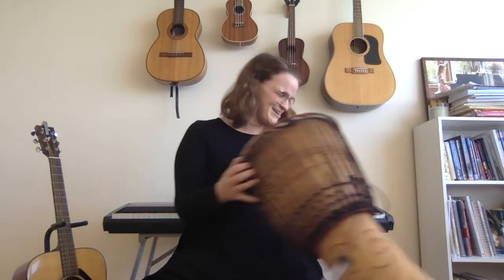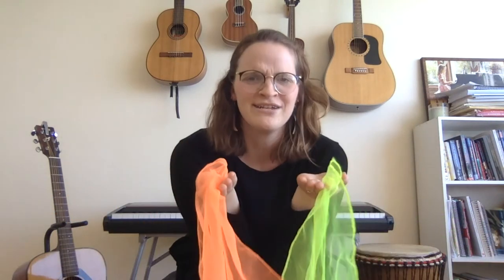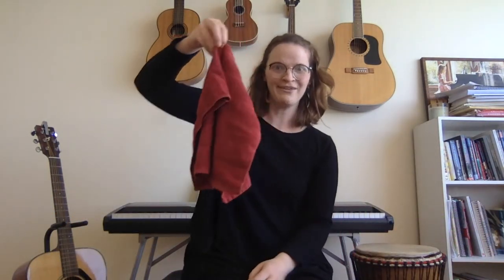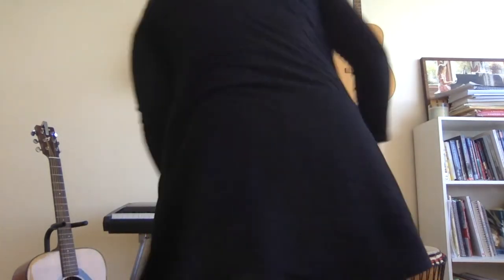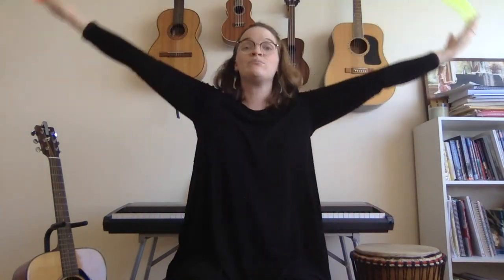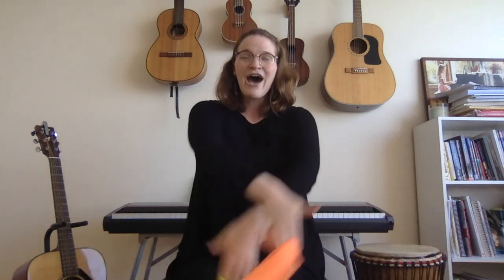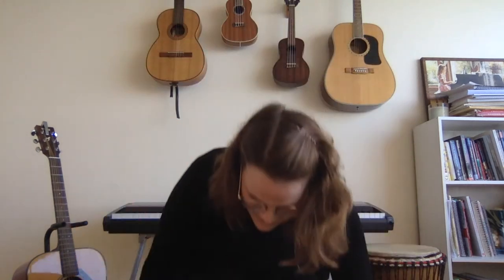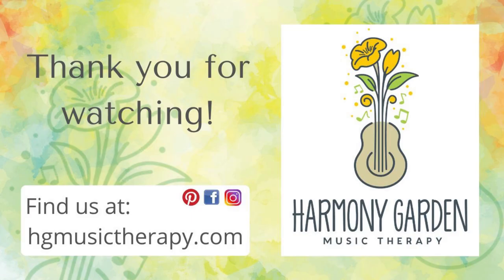NSMTC 2020- "Rhythm, Rhythm, Feel the Beat" and "A Rainbow of Colors" with Molly